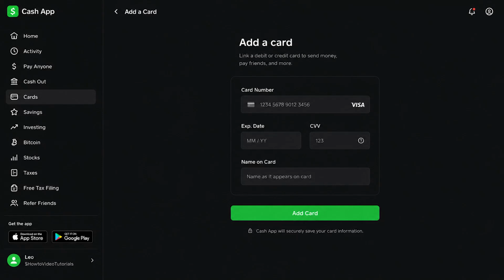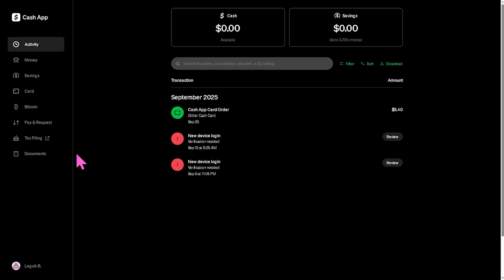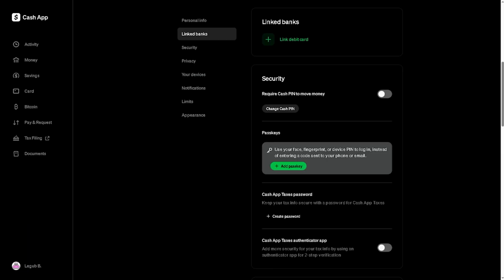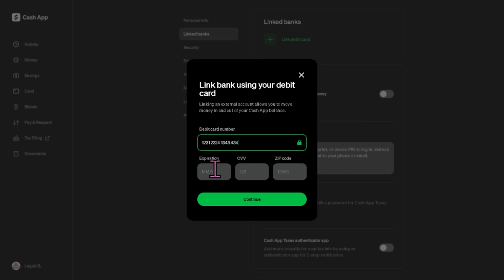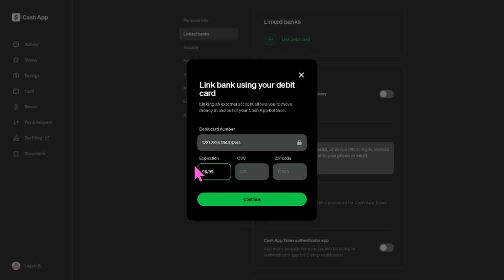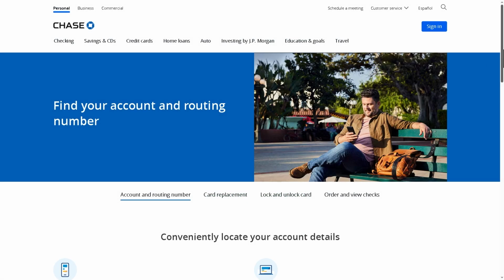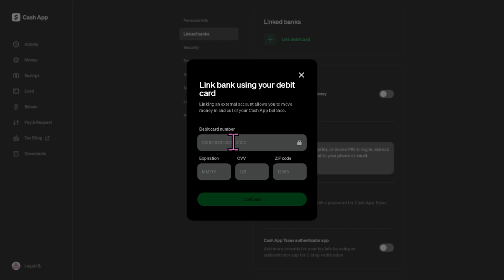How To Add A Card To Cash App Without the Zip Code